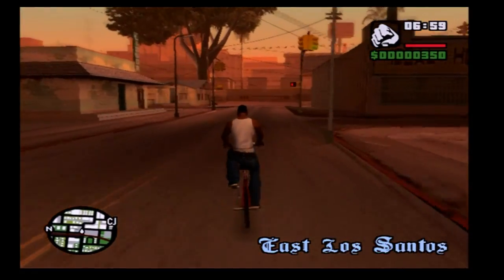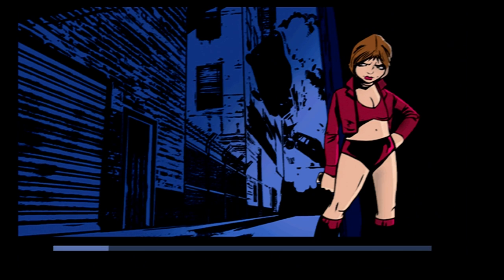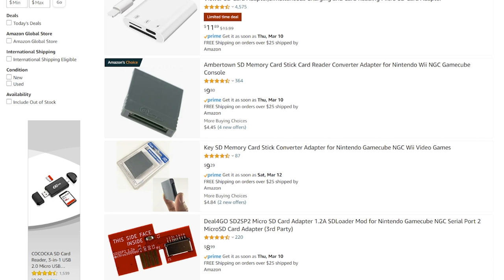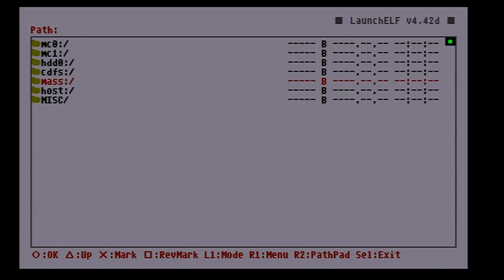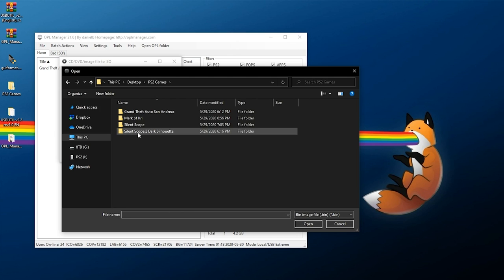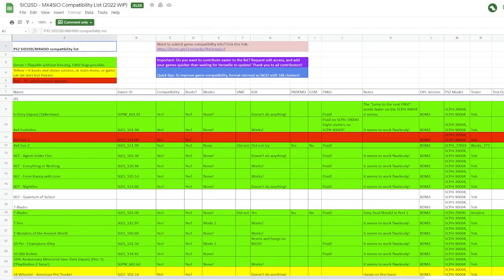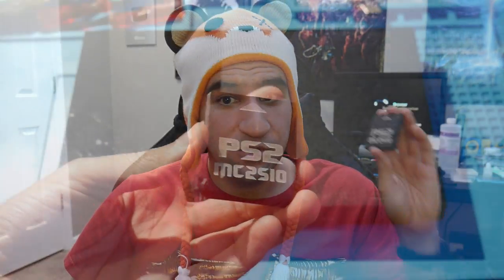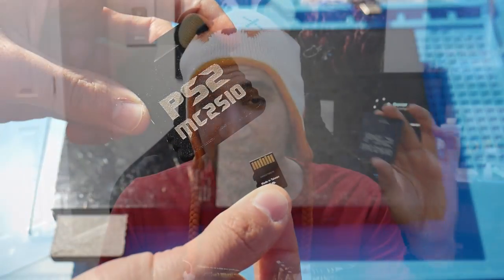MC2SIO for PS2 Review - Better Than USB Loading?! (MX4SIO Project)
The MX4SIO project is a newer development we've seen in recent years which allows users to adapt a SD card or microSD card for use on the PS2's Memory Card port. While this isn't intended to be a replacement for a Memory Card, one of the biggest benefits we look at in this review is the ability to load PS2 games through the Memory Card port using OPL! While OPL has several great methods of loading PS2 games through an internal hard drive, network share, or a USB drive, the last one mentioned there seems to be a favorite despite slower read speeds. This project changes that by combining the convenience of USB loading with higher read speeds, eliminating longer loading times and choppy FMV playback known to plague USB loading.

This review specifically delves into Helder's own take on the MX4SIO with the MC2SIO, a $20 USD pre-built solution that can be used for OPL and loading PS2 games once you bring your own properly configured microSD card. Helder's Game Tech was awesome enough to send one of these over to the channel to review, so in this video we take a look at his MC2SIO adapter and see if this thing is really worth the money?

No money was exchanged for the hardware shown in this video or promotion. The product reviewed in this video was provided for free by Helder's Game Tech for purposes of review.

Purchase the MC2SIO here!

Timestamps!

0:00 - Introduction
2:20 - USB is best, right?
3:35 - How can we address USB loading's problems?
4:47 - MX4SIO Background
7:11 - MC2SIO Review Disclosure
7:37 - FreeMCBoot Recommendations
9:08 - Using Specific OPL Builds
11:01 - The Good Stuff
15:11 - The Bad Stuff
19:45 - Final Thoughts

Additional Sources!

Song Information
Artist: pyama
Song: distant transmission